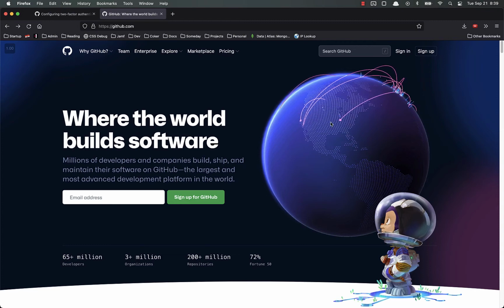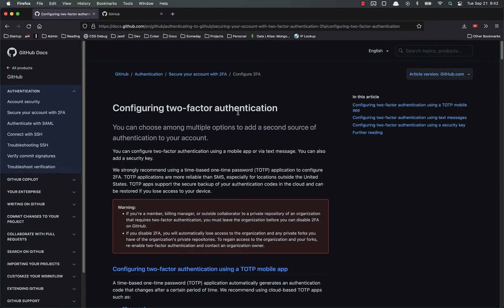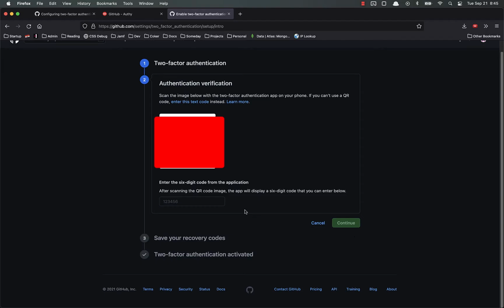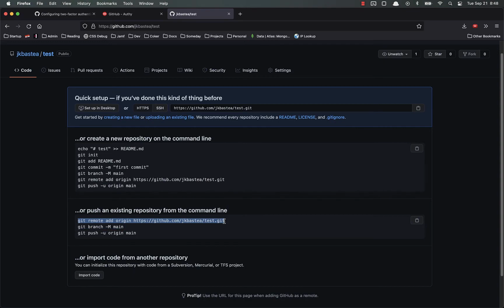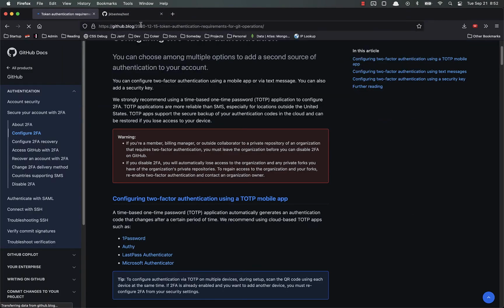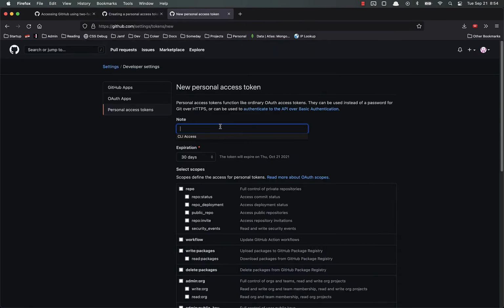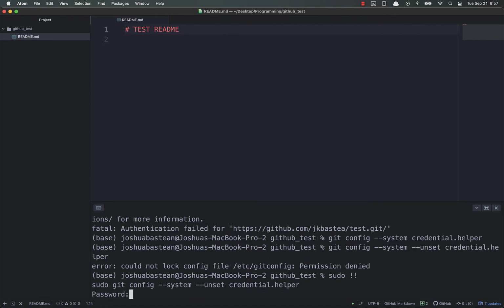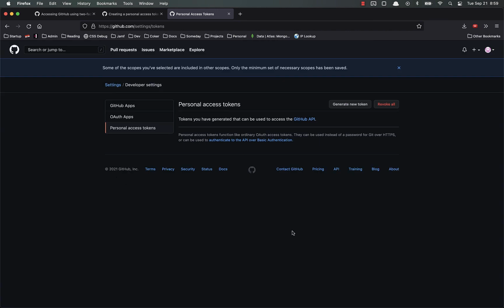CS-290: Github Setup